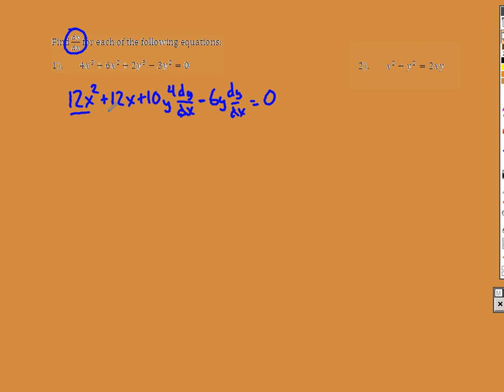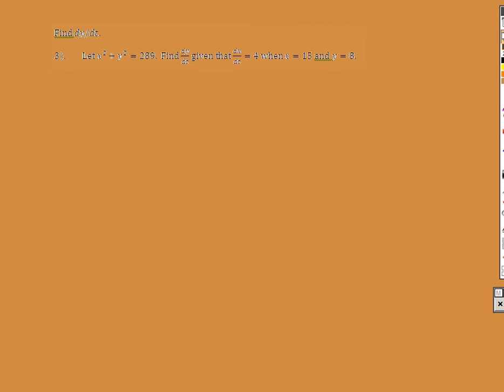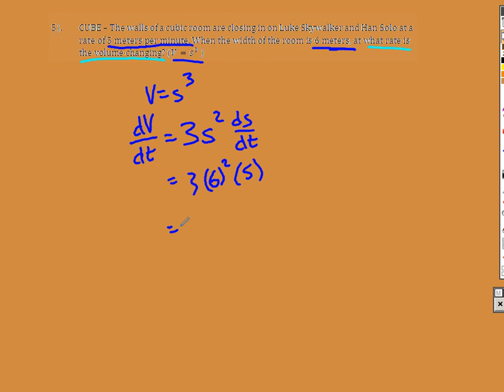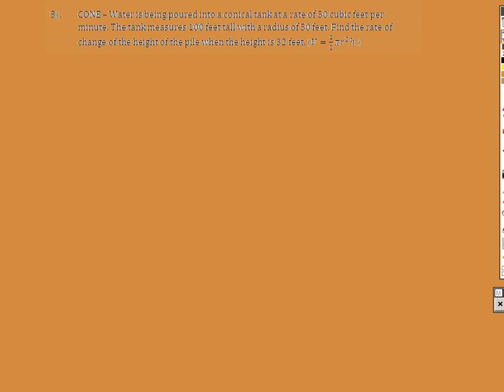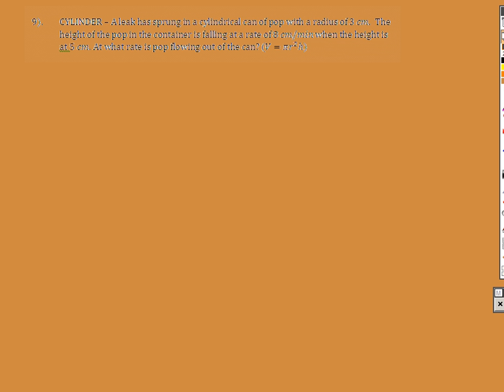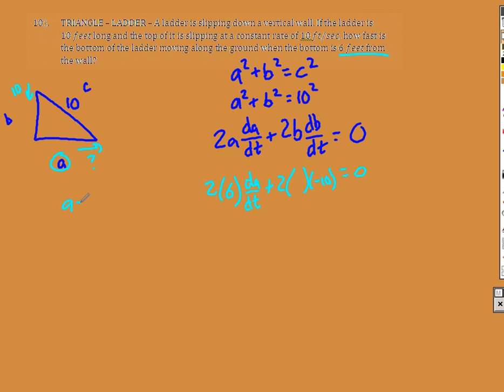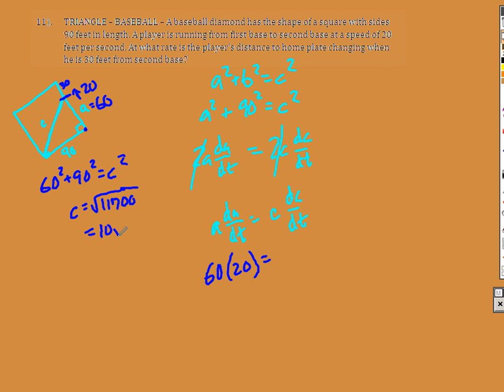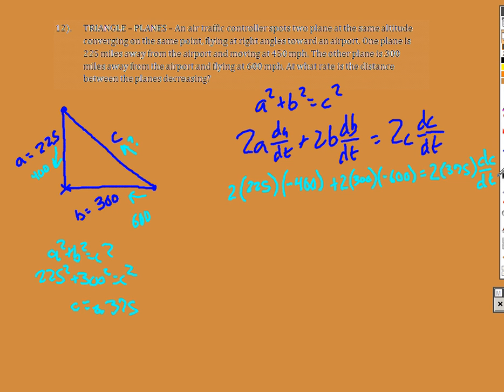Imp Diff Related Rates review